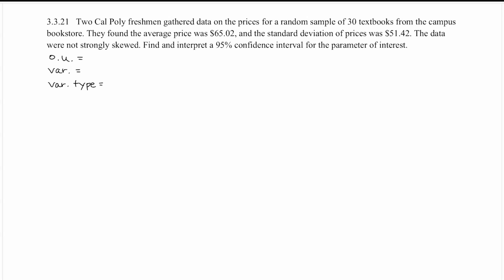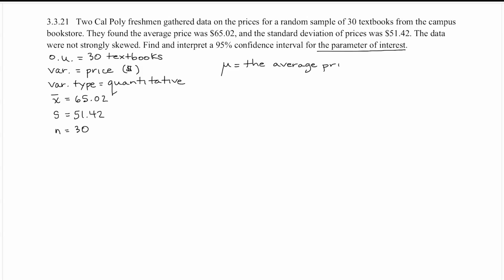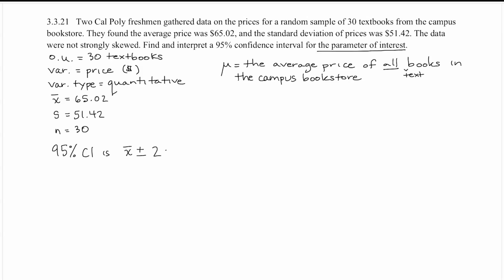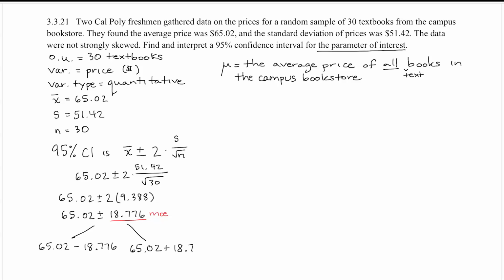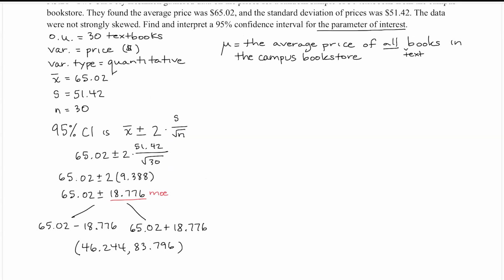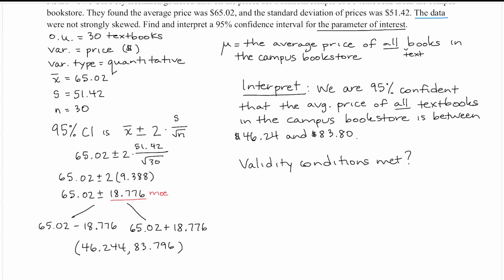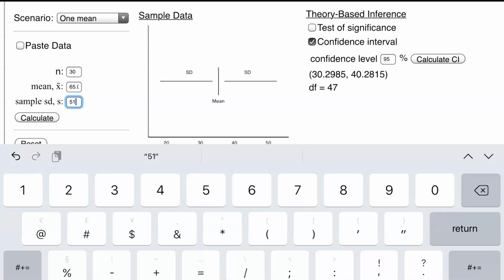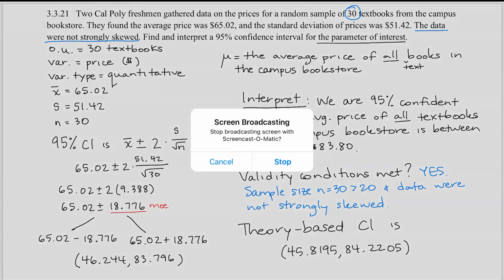Sections 3.2 and 3.3 Video 5